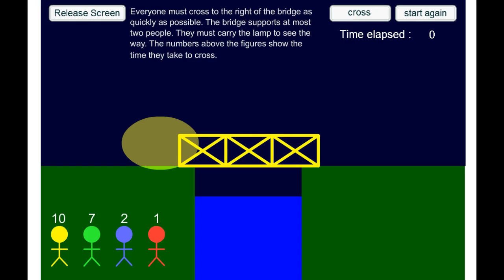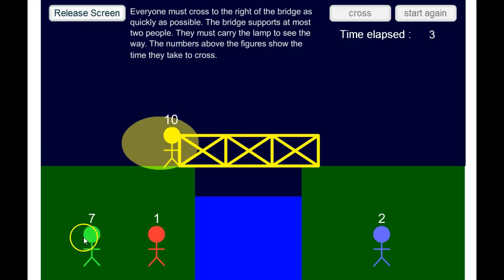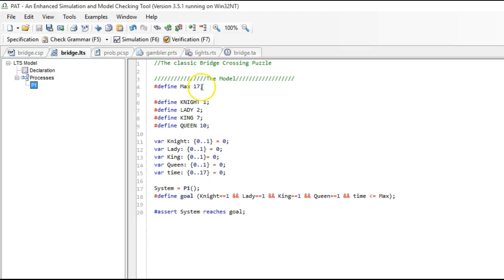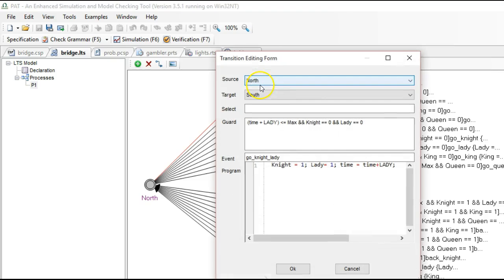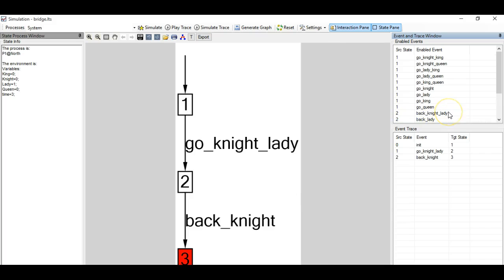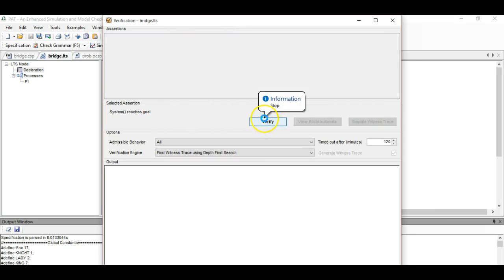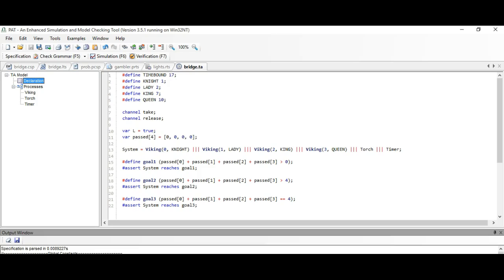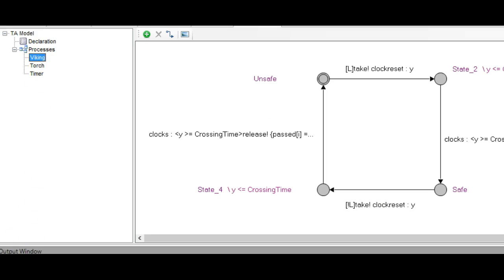Process Analysis Tool Demonstration